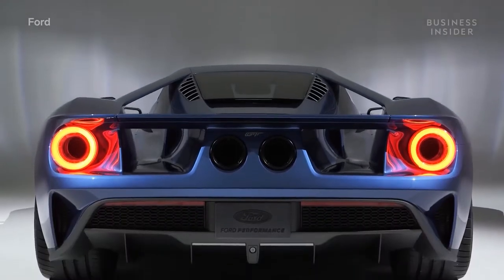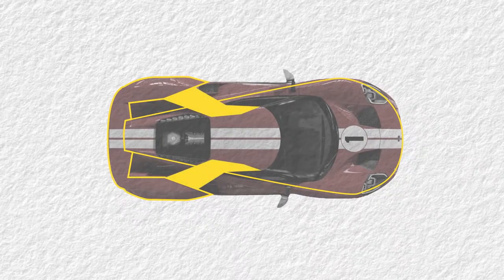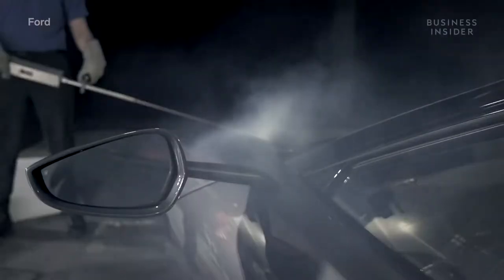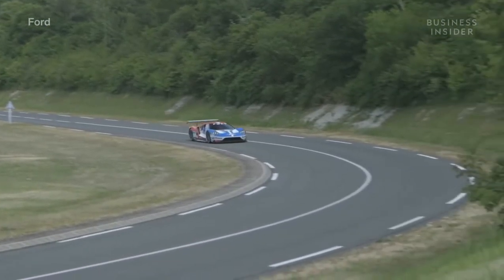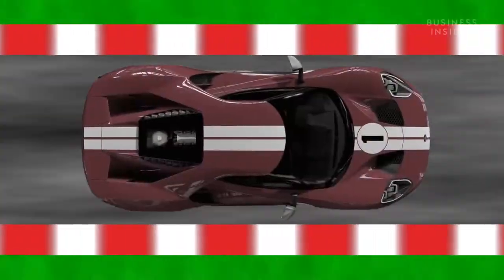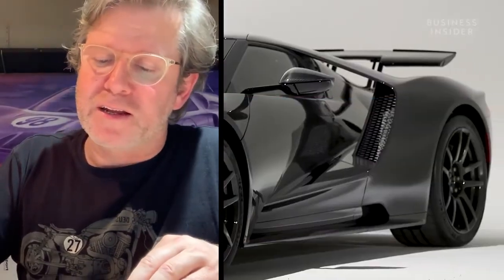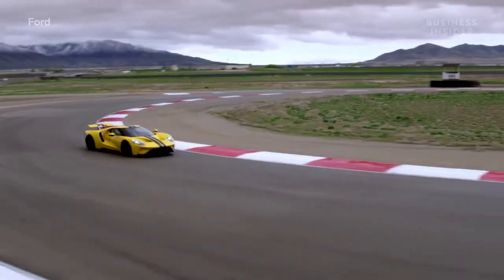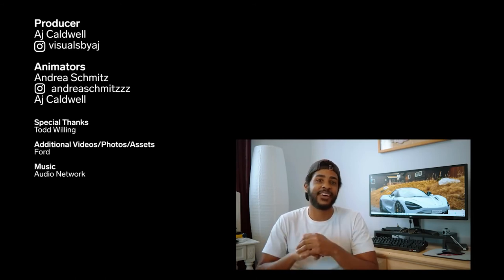How The Ford GT Was Aerodynamically Designed The Car Design Show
The Ford GT has a storied history from its Le Mans victory over Ferrari in 1966 to its return 50 years later to win again. But the Ford GT is more than a well-engineered car. It's a purpose-built race car with an exterior design to maximize its aerodynamic performance on any race track.